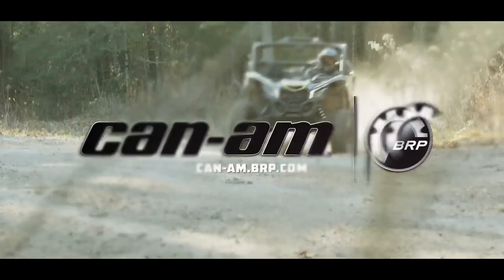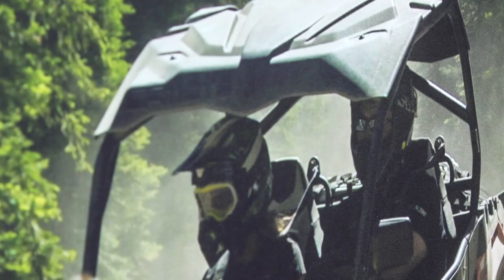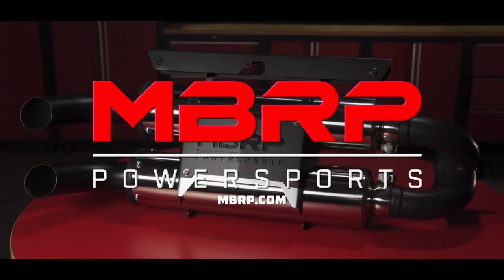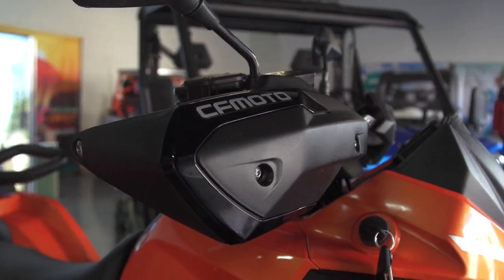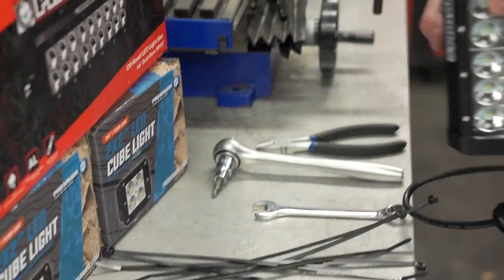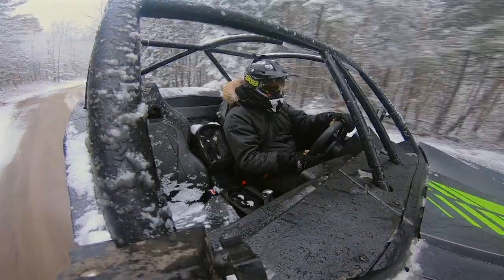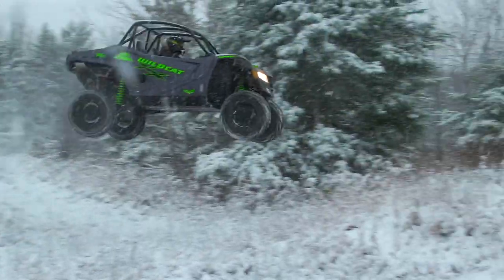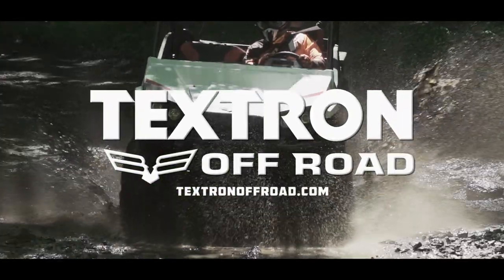Dirt Trax Television 2018 - Episode 18 (Full Episode)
Luke heads to Oakville, Ontario to visit one of CFMOTO’s flagship dealers - Maxxim Motorsports - to see how they have been utilizing the Wind Zone model to become one of North America’s fastest growing CFMOTO dealers in less than a year. Then, Luke gets the inside scoop on some of the hottest and newest vehicles from CFMOTO: the 2019 UFORCE 1000 EPS LX and the all-new 2-up 2019 CFORCE 800 XC EPS.

AJ is back in the shop putting the finishing touches on our custom RZR RS1 rock crawler as he installs a Pro Armor Light Bar and cube lights. With the build complete, AJ heads out to Ray’s Place Lodging and Campground to put the rock crawling RS1 to the test while giving his thoughts and opinions on the finished build.

And like a kid on Christmas Eve, Luke gets excited to give a full test review on the 2018 Textron Off Road Wildcat XX.

Book your stay at Ray's Place in the Haliburton Highlands in Ontario

Details and pricing on the Textron Off Road Wildcat XX lineup